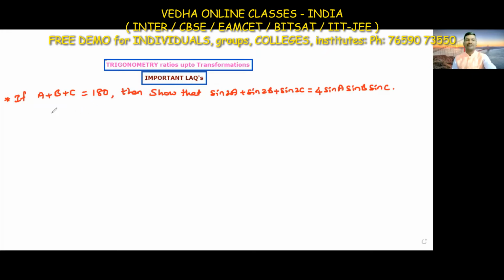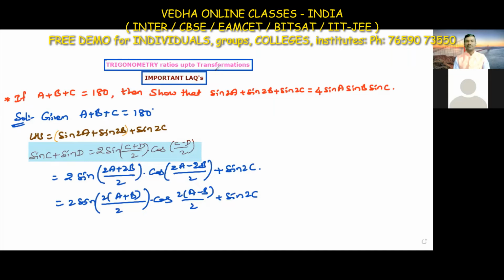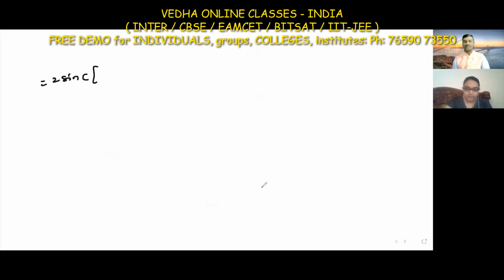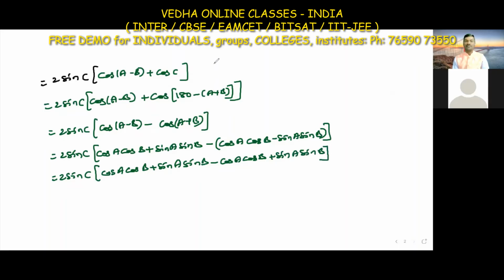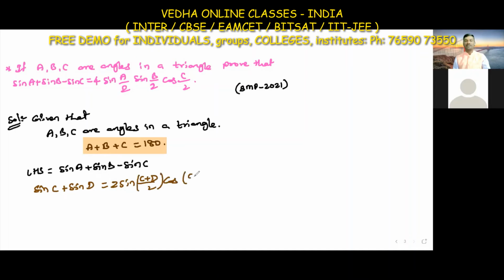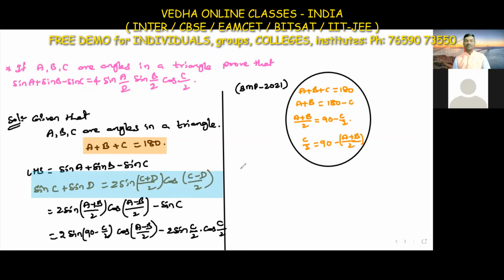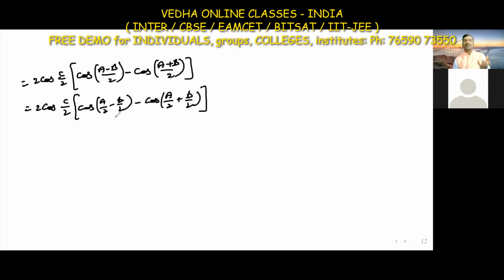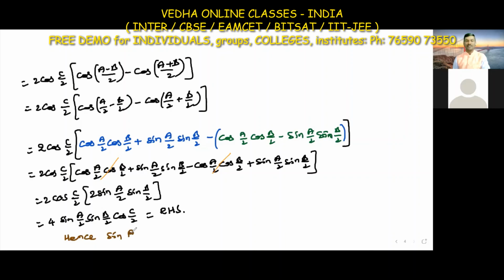TRIGONOMETRY RATIOS, IMPORTANT LAQ's, mathematics 1A, inter, 1st year,TS. FREE DEMO: Ph: 76590 73550